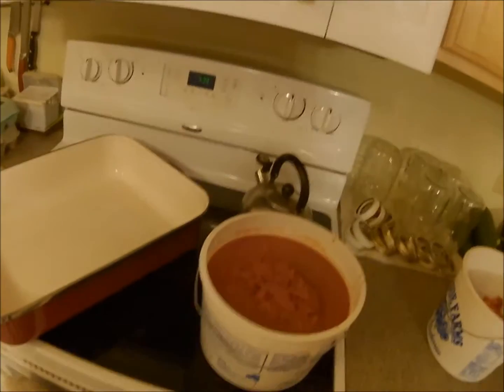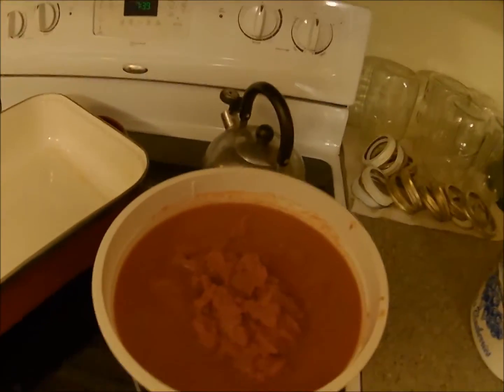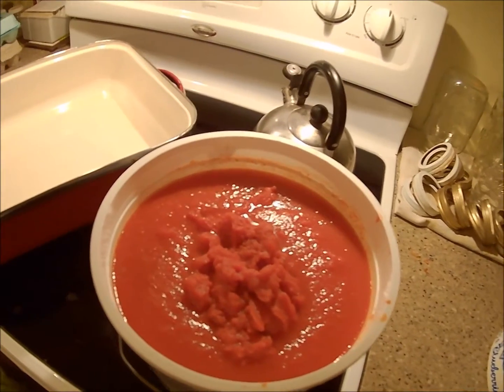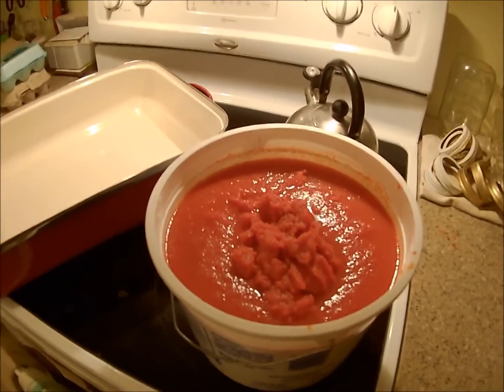Super Easy Way to make Tomato Sauce -From Tomato to Sauce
This is the process we use to make our tomatoes into sauce.  This sauce will become spaghetti and pizza sauce.

Victorio Food Strainer

If you found this Helpful, Feel Free to support Me
It costs nothing for you and helps us out